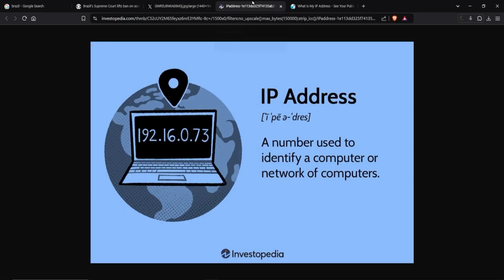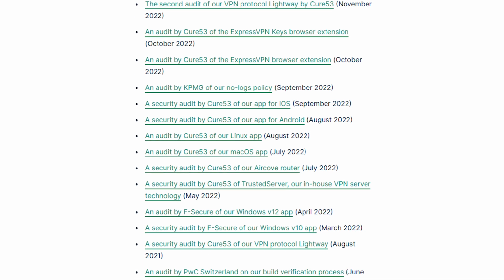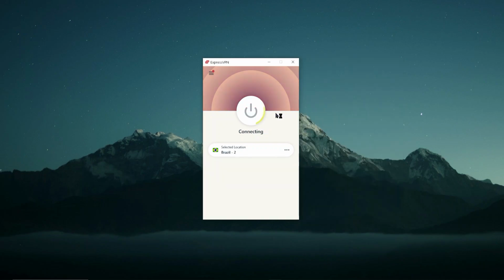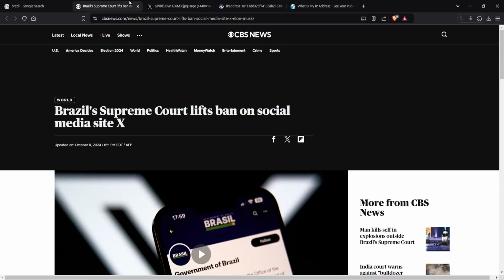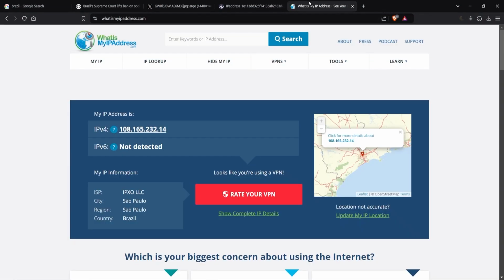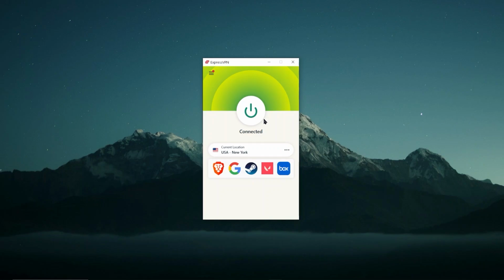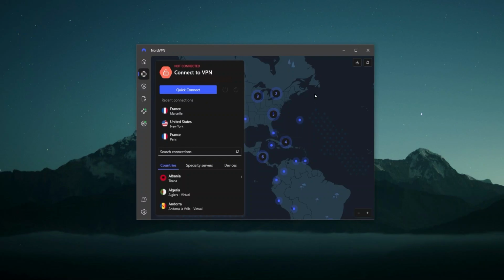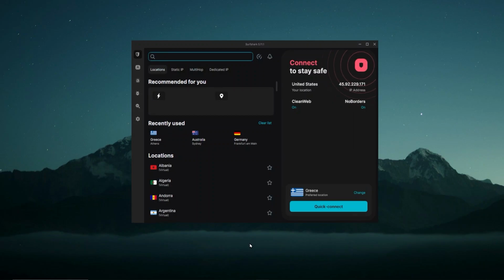Get a Brazilian IP Address - Best VPN For Brazil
The tutorial begins by introducing the concept of using a VPN to change one's IP address quickly and effortlessly. ExpressVPN is highlighted as the preferred VPN for demonstration due to its reputation and user-friendliness. The process involves downloading and installing the VPN software, logging in, and selecting a desired server location to change the IP address.

The tutorial transitions into a discussion about the top three VPNs in the market: ExpressVPN, NordVPN, and Surfshark. ExpressVPN is lauded for its speed, ease of use, and robust privacy policy. NordVPN is presented as offering excellent value with a vast server network and additional features like threat protection. Surfshark is positioned as the best budget option, offering unlimited device connections and useful features like ad blocking and rotating IP addresses.

In conclusion, the tutorial summarizes the key points about each VPN and their suitability for different user needs and preferences. ExpressVPN is recommended for its reliability and security, while NordVPN offers value for money with extra features. Surfshark is praised for being budget-friendly while still providing essential security features. Links to pricing, discounts, and full reviews are provided in the description for further exploration, and viewers are encouraged to engage through comments, likes, and subscriptions.

Hope you enjoyed my Get a Brazilian IP Address - Best VPN For Brazil Video.